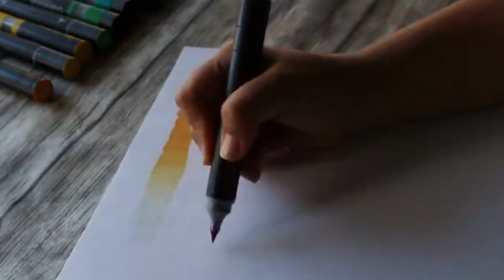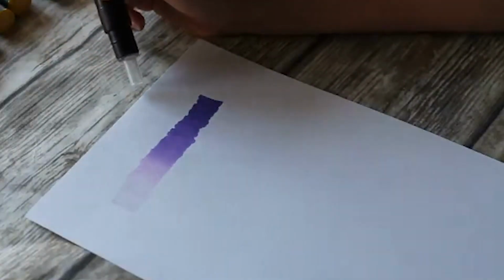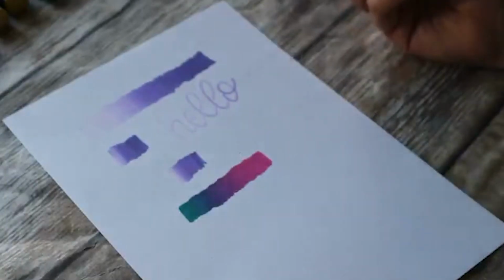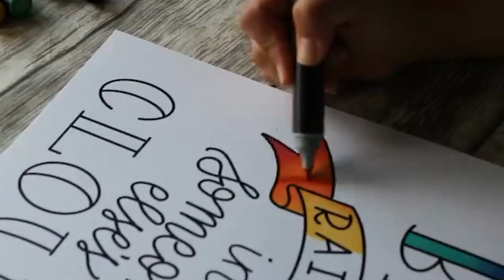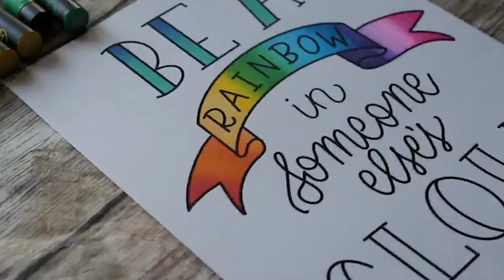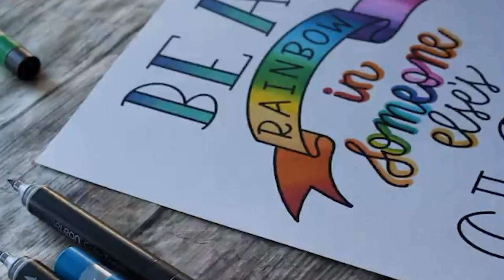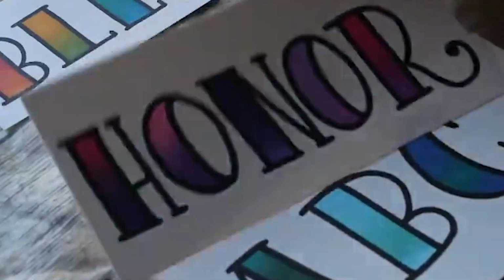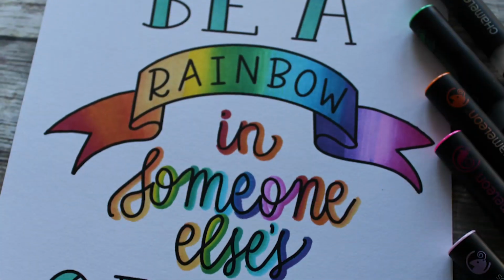Rainbow lettering calligraphy tutorial by Sarah Style Designs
Somewhere over the rainbow, there’s a super-easy way to seamlessly blend different colors together!

Ladies and Gentlemen, you’ve hit the jackpot! For today’s pot of gold is filled with the legendary Chameleon Pens and Color Tops. :D

But that’s not all you’ve found! We’re joined by a phenomenal calligraphy and lettering artist - Sarahstyledesigns, to share some amazing techniques for transforming your lettering projects into magical works of art.